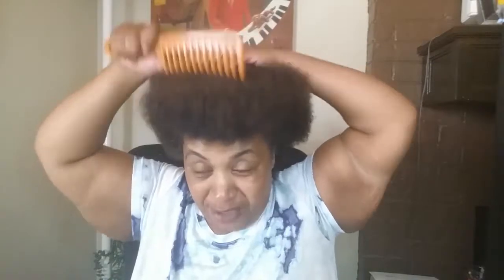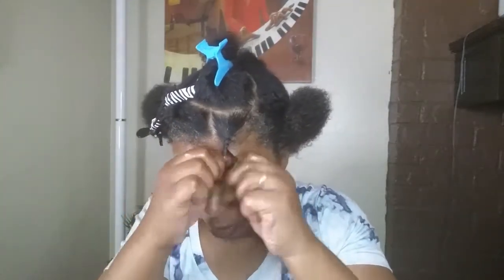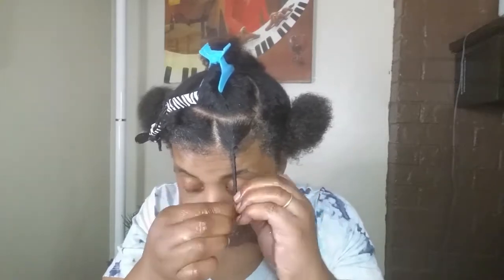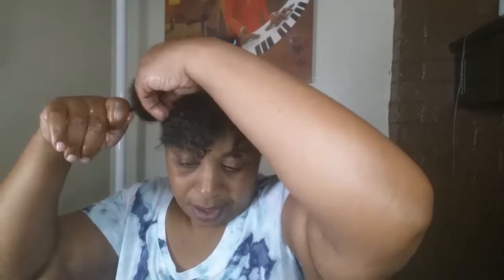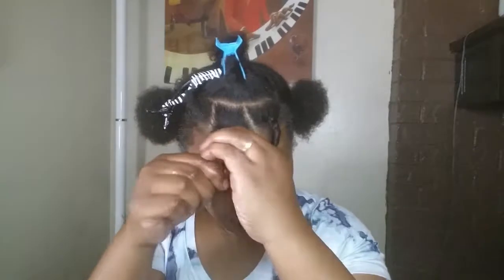FINALLY THE 2 STRAND TWIST; ATTEMPT#2.....I GOT IT GIRL....I GOT IT!!!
THIS IS ATTEMPT #2 OF MY 2 STRAND TWIST INSPIRED BY DAYE LA SOUL, ANOTHER NATURAL HAIR YOUTUBER, AND I FINALLY GOT IT!! I NEEDED TO WORK IN SMALLER SECTIONS AND I USED THE MELANIN TWISTING CREAM BY NAPTURAL85!! I GOT IT ...I GOT IT!! THANK YOU SO MUCH